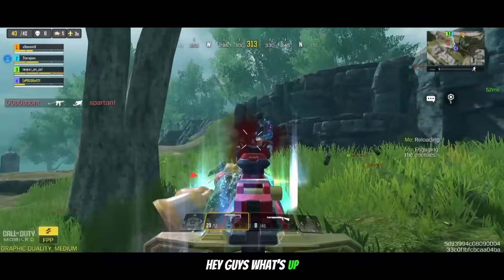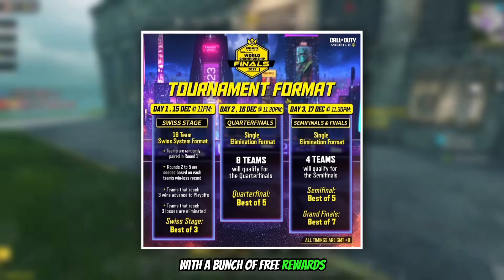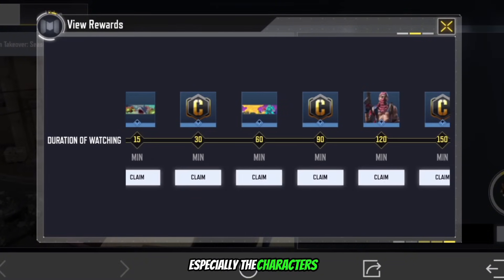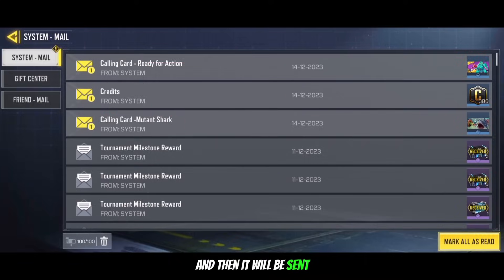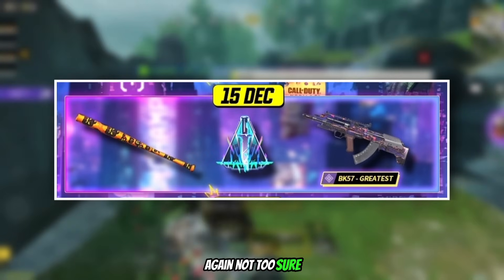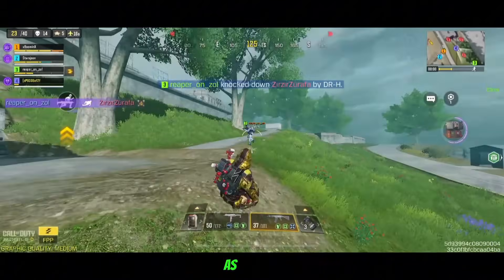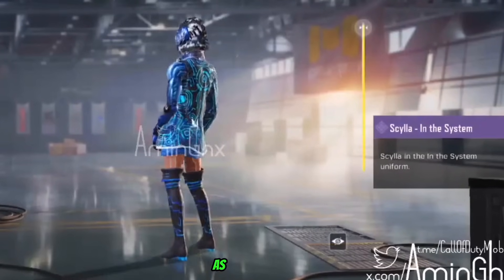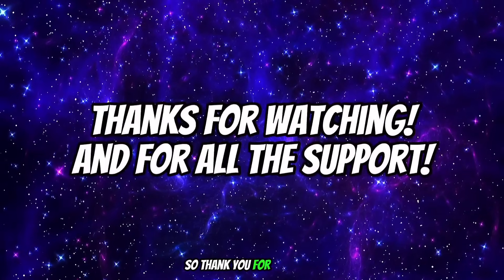*NEW* Claim 16 FREE Rewards In Codm By Doing Nothing! (Characters & Blueprints)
Leak Credit: AminGhx From x

Music Credit